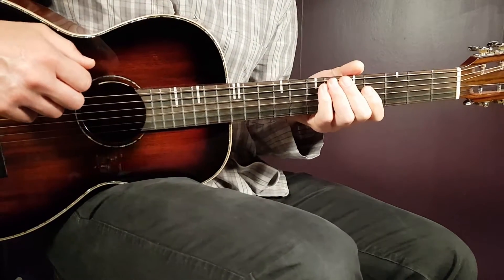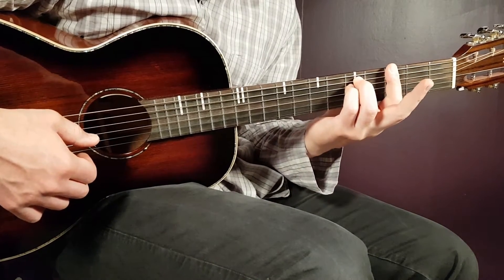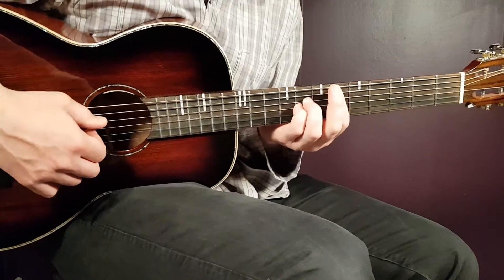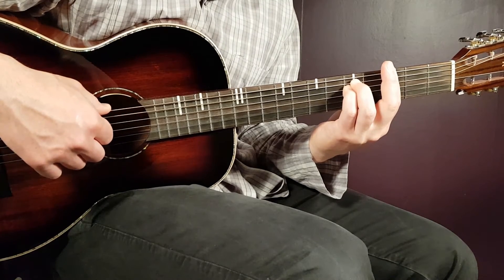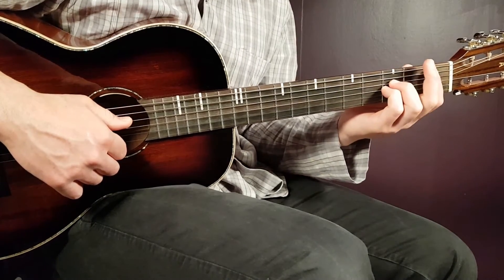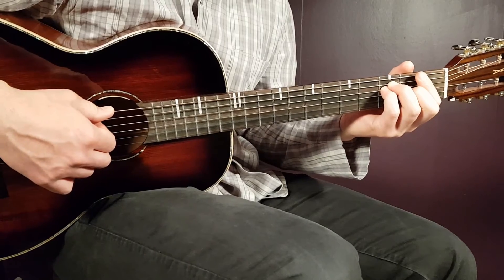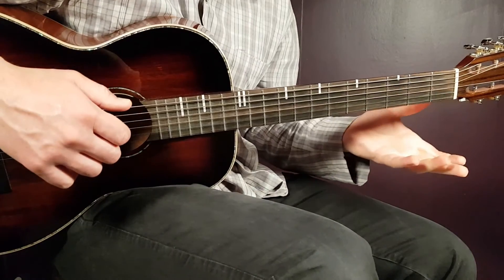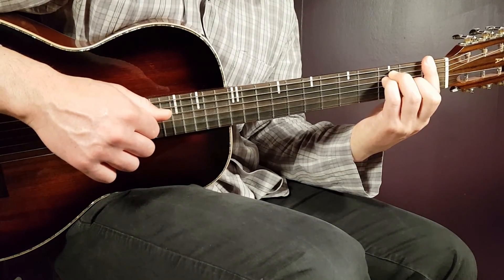How to play X AMBASSADORS, TEDDY SWIMS, JAC ROSS - HAPPY PEOPLE Acoustic Guitar Lesson - Tutorial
"Happy People" by @XAmbassadorsOfficial ,@TeddySwims , @JacRossMusic
Play tuned!